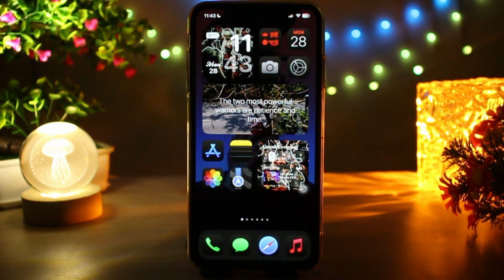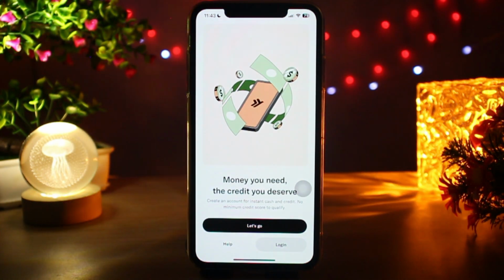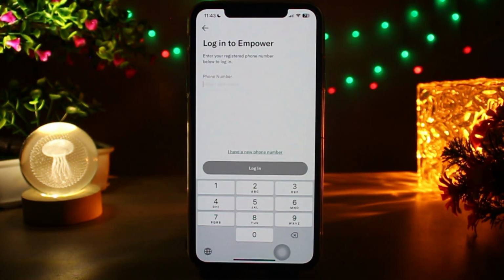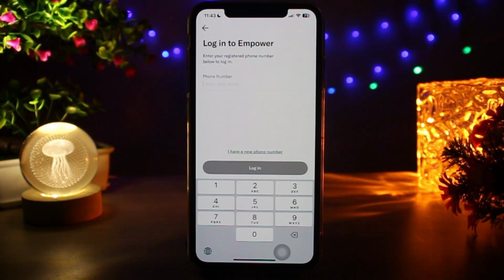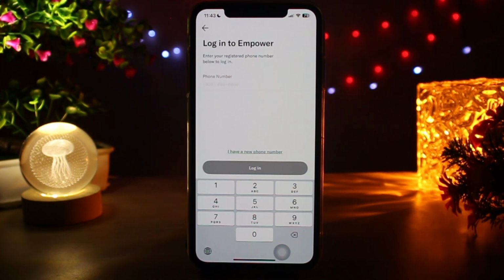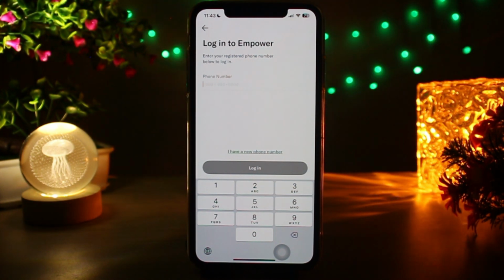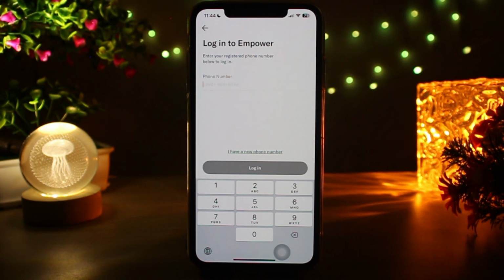Empower App: How to Unlink a Connected Account - 2025